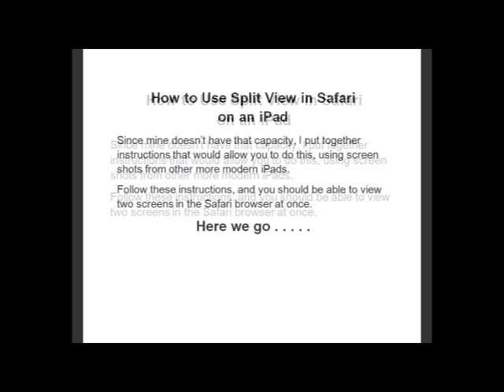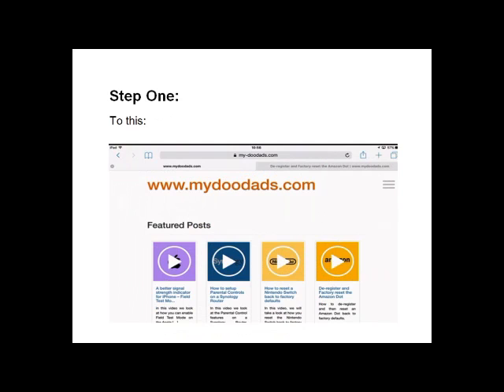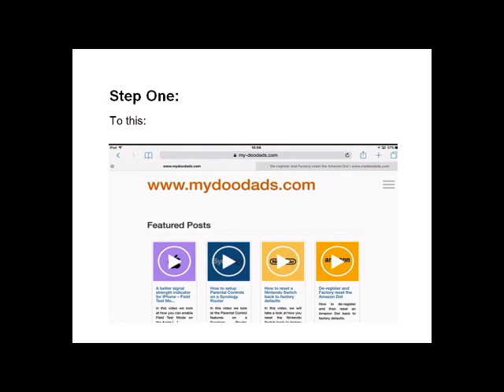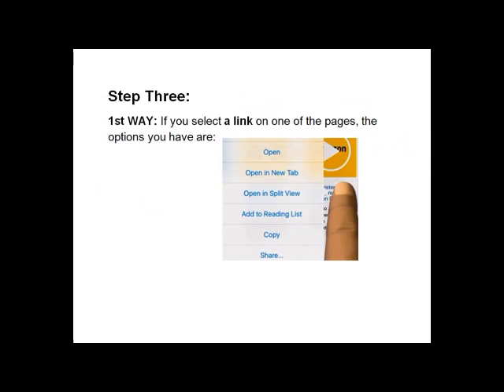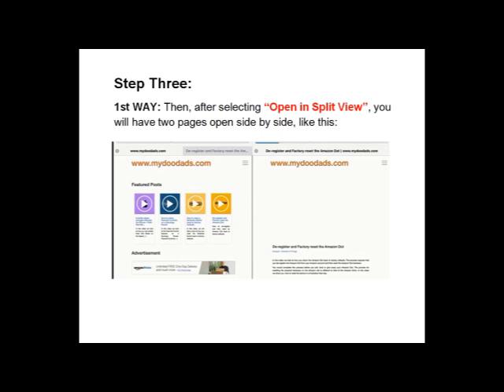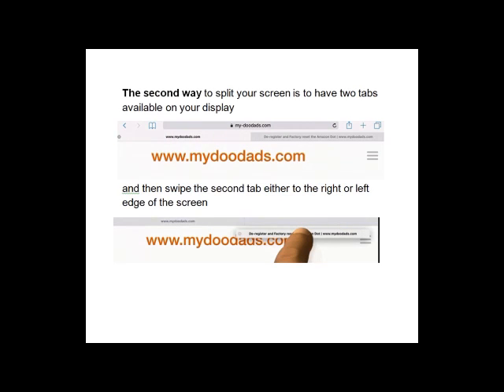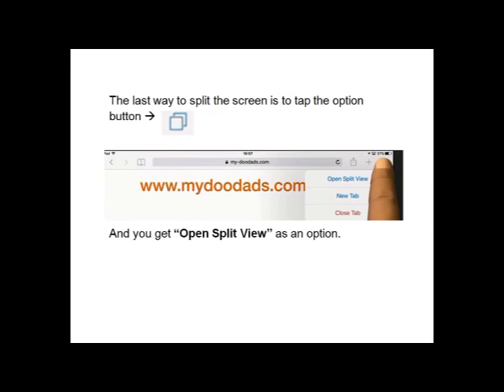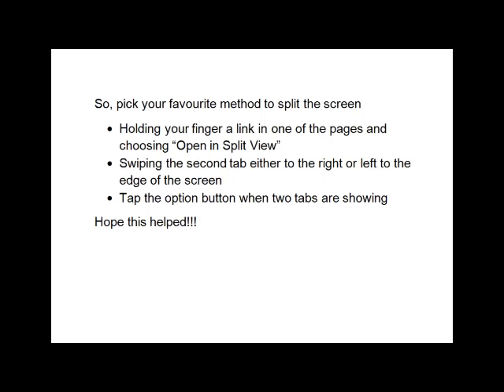split screen on an iPad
If you have a modern iPad, you can view two webpages at once  in Safari in a split screen. Here's how to do it.